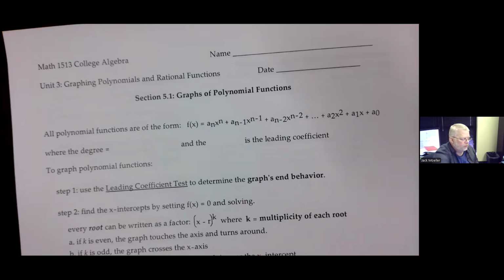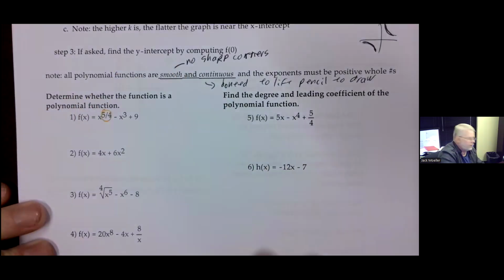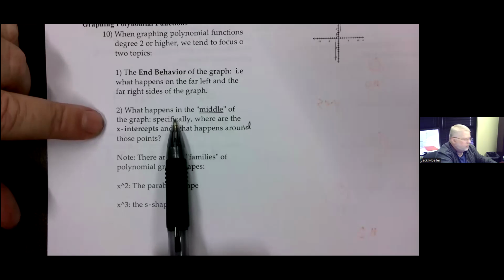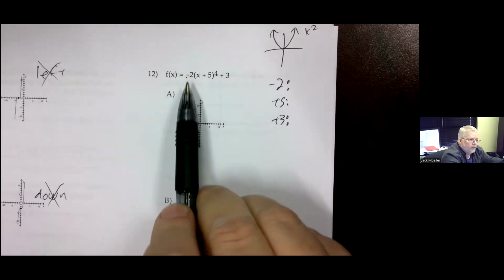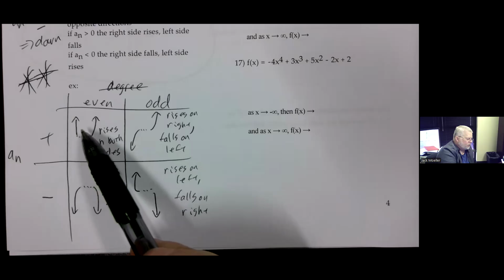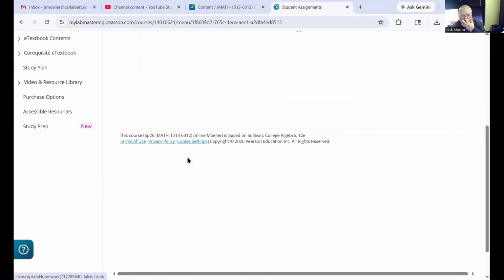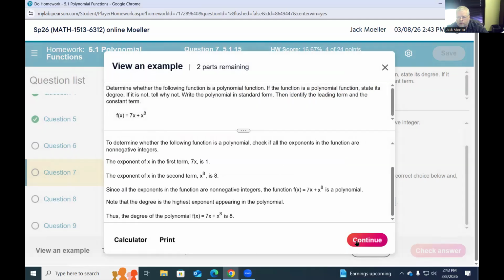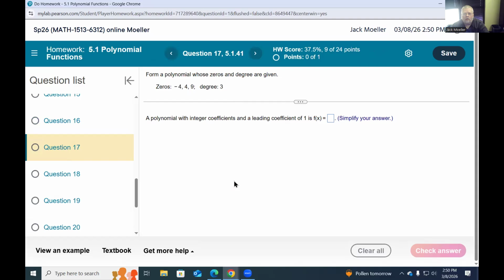1513 5-1 Polynomial Functions (part 1)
This video covers: polynomial basics, transformations, and End Behavior

0:00 Video Overview
3:28  Polynomial vocabulary
10:30 Polynomial basics
17:00 Graphing Polynomials overview
21:20 Transformations of polys
27:30 End Behavior
40:00 MyMathLab examples for part 1